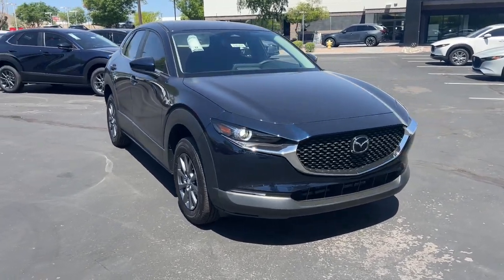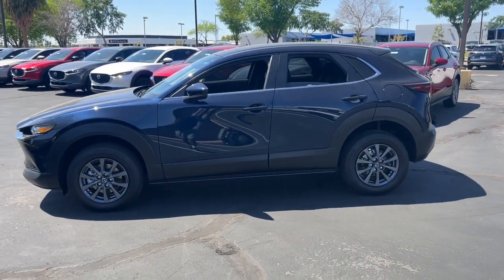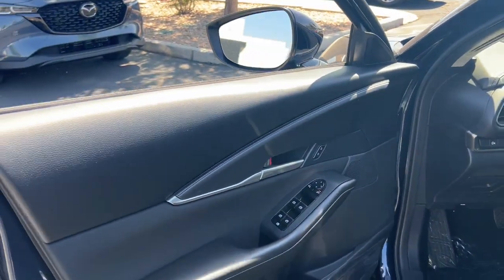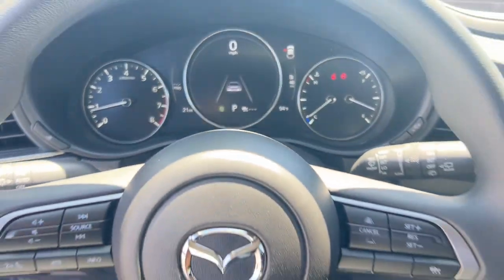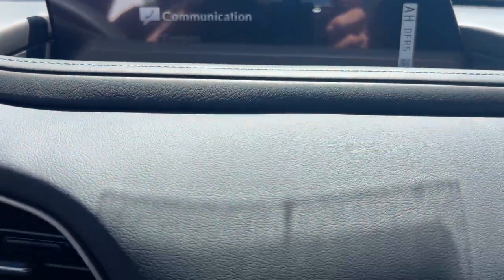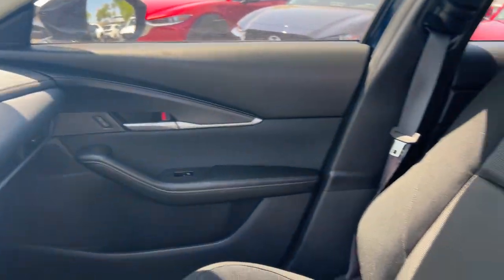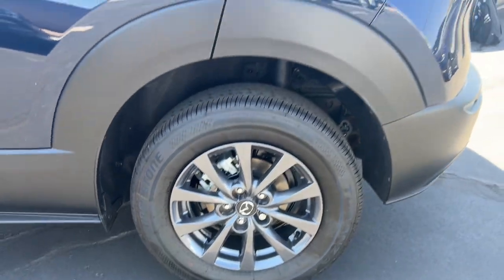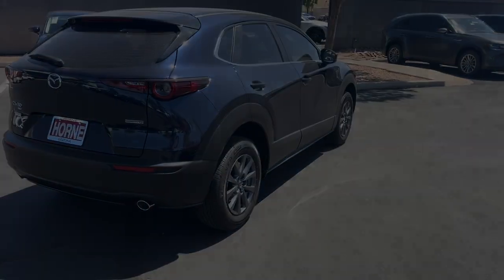2024 Mazda CX-30 2.5 S AZ Phoenix, Chandler, Gilbert, Tempe, Maricopa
New 2024 Mazda CX-30 2.5 S available at Horne Mazda located in 7777 South Test Drive, Tempe, AZ, 85284. Servicing the Phoenix, Chandler, Gilbert, Tempe, Maricopa area.

Your next car could be the  2024  Mazda CX-30. This sleek CX-30 delivers sophisticated attention to detail and excellence of design. From its well-appointed, quiet cabin, to its smooth ride and responsive handling, this SUV is an outstanding value. These are just some of the great options this vehicle comes with: Pre-Collision System, Proximity Key Entry, All Wheel Drive, Tires All-Season , 4 Cylinder Engine, Back-Up Camera, Blind Spot Monitor, Rear Spoiler, Intermittent Wipers, Floor Mats. Crossover convenience meets refined sophistication in this remarkable CX-30. See for yourself when you take it out for a test drive. Our professional staff looks forward to giving you excellent service!